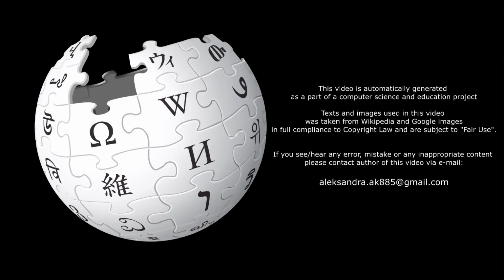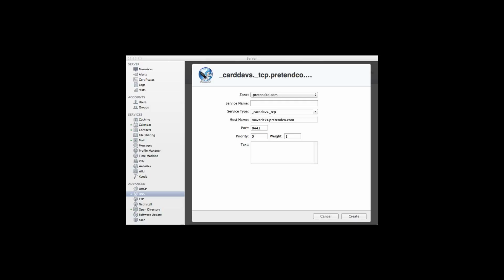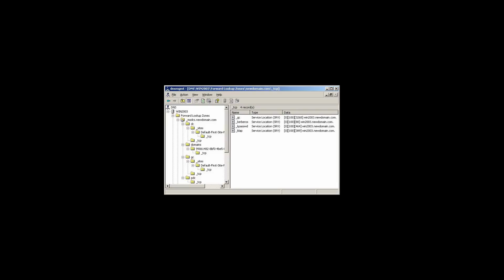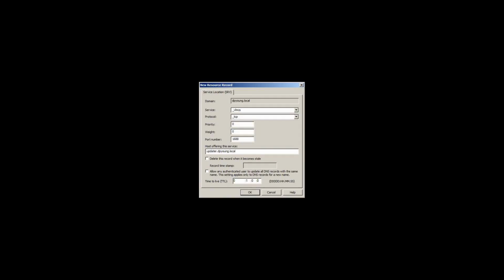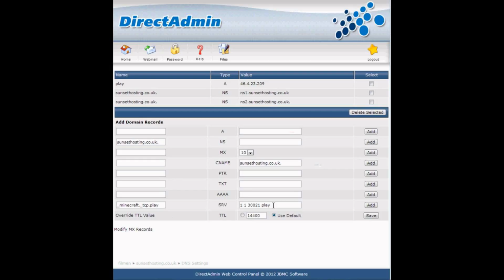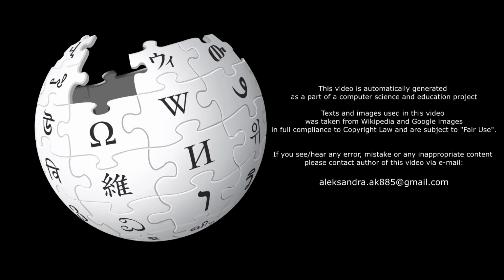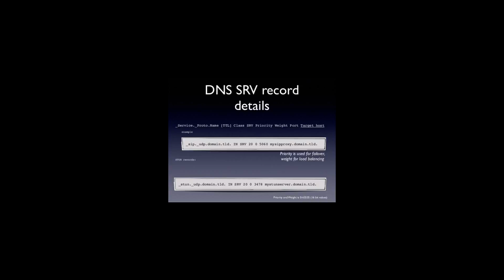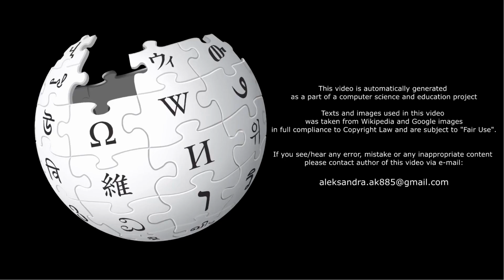[Wikipedia] SRV record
A Service record (SRV record) is a specification of data in the Domain Name System defining the location, i.e. the hostname and port number, of servers for specified services. It is defined in RFC 2782, and its type code is 33. Some Internet protocols such as the Session Initiation Protocol (SIP) and the Extensible Messaging and Presence Protocol (XMPP) often require SRV support by network elements.